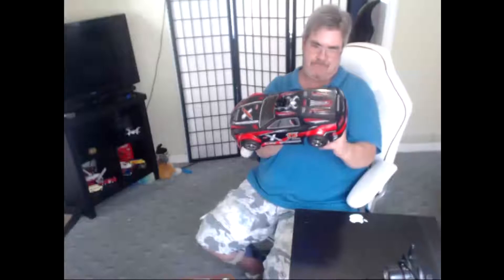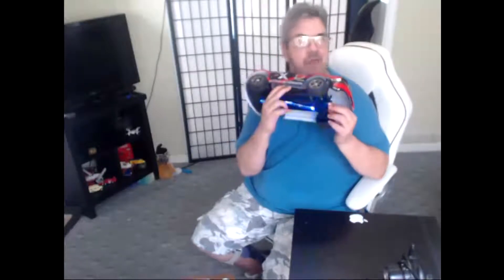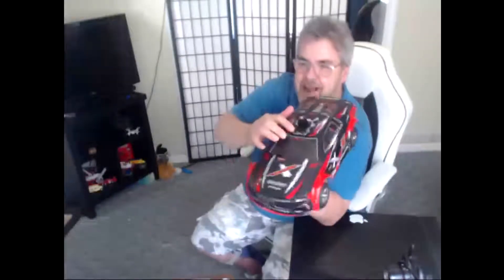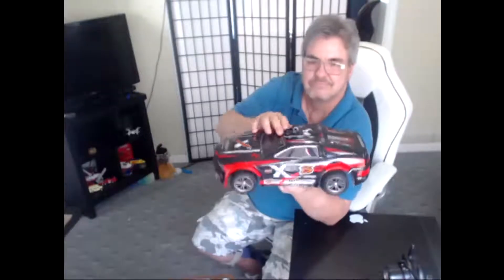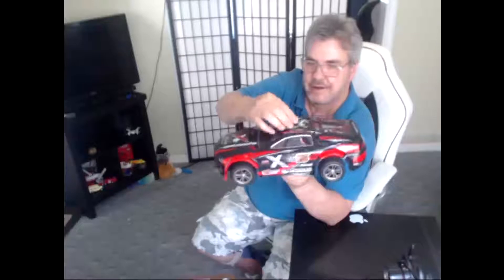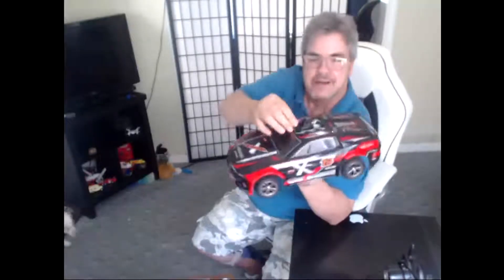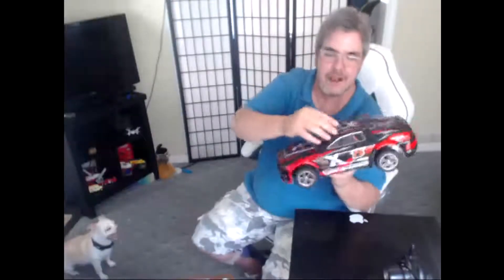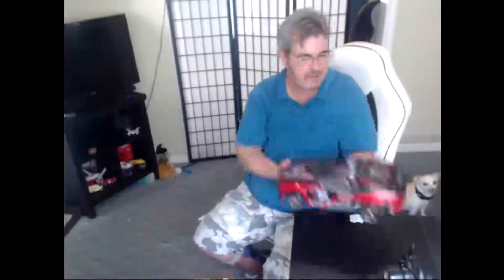Red Race Car Off Road Vehicle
RC Car, FSTgo 9118 RED Off Road Vehicle High Speed Car 28km/h 1:12 Scale 80M Remote Control 10-15mins Playing Times Fast Race Car 2.4GHz Electric Car Monste Truck